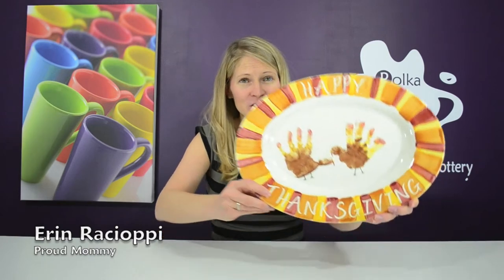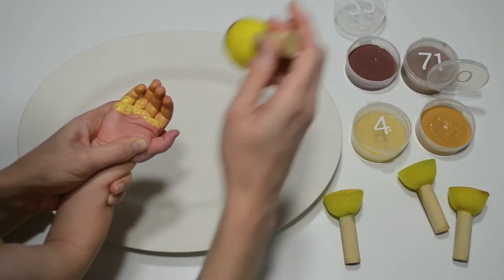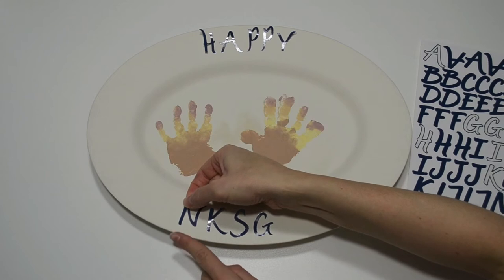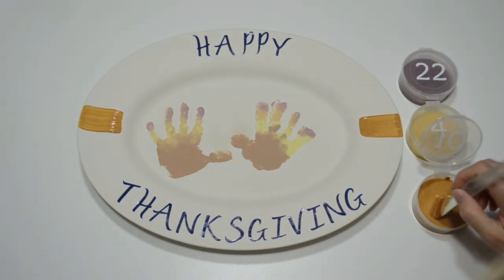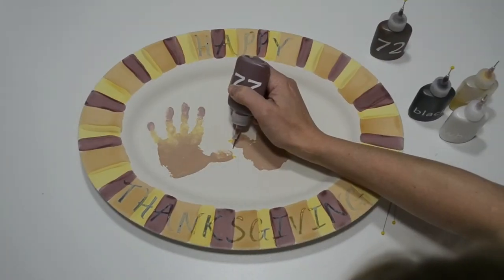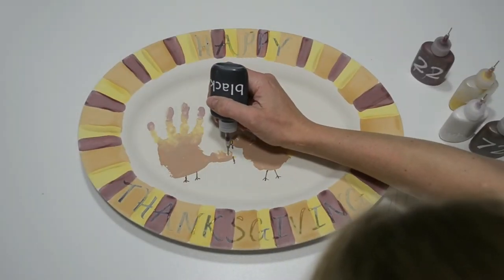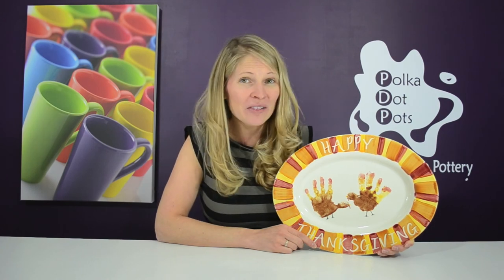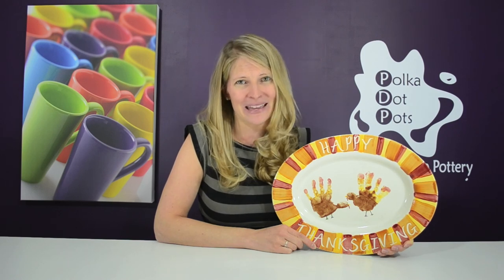How to Paint Pottery: Turkey Hand Prints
Learn how to paint your own pottery and ceramics.  Who doesn't love making turkey hand prints! Thanksgiving is right around the corner, and making turkeys with your child's hand prints on a platter is a great and unique idea!  Imagine serving a turkey dinner on a platter like this for years to come!

Polka Dot Pots, located in Wisconsin Dells, Wisconsin and Sevierville, Tennessee has techniques that are so easy, anyone can create a masterpiece.